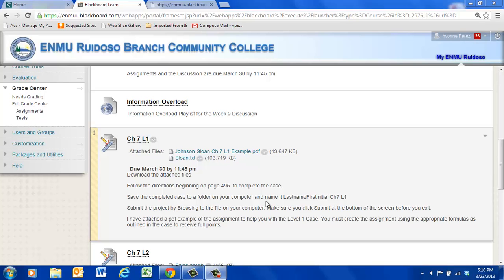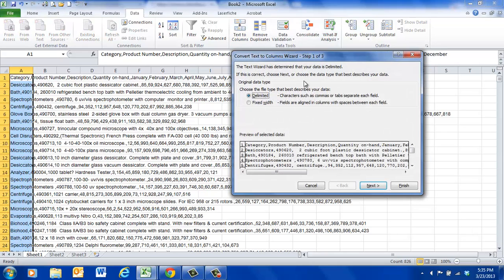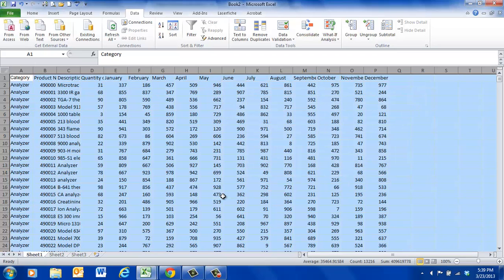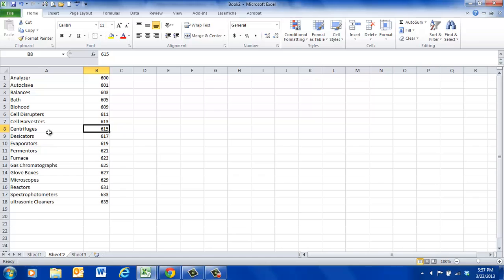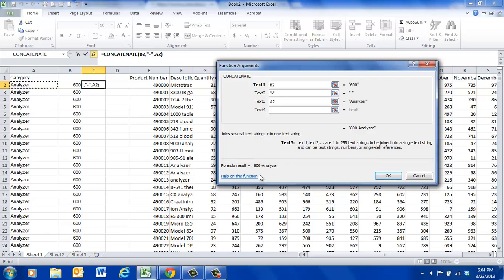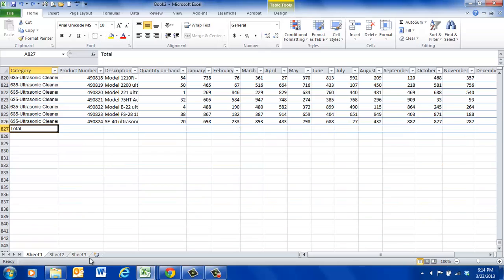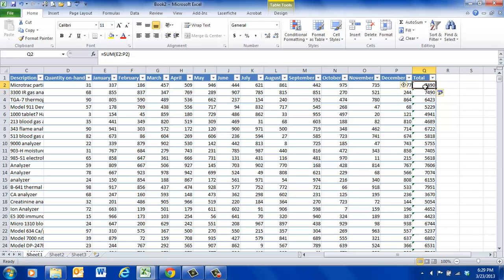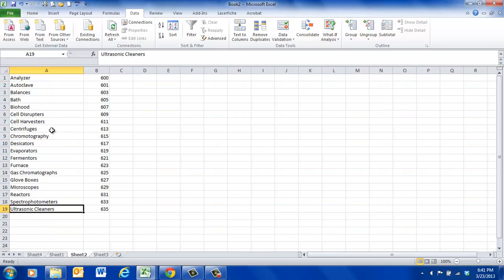Ch 7 L1 Case Demo